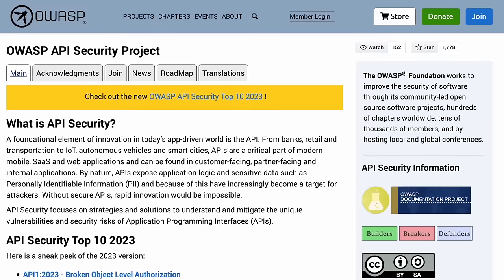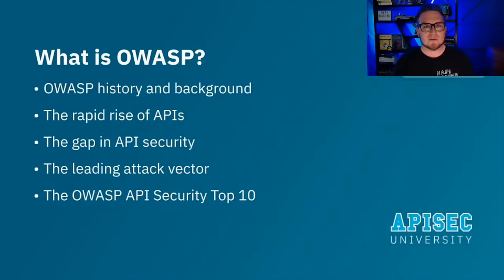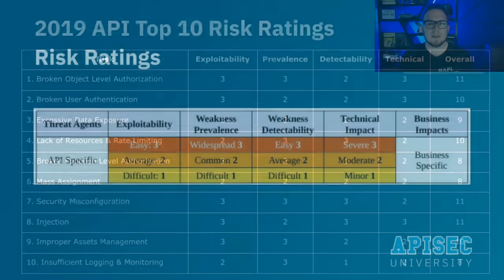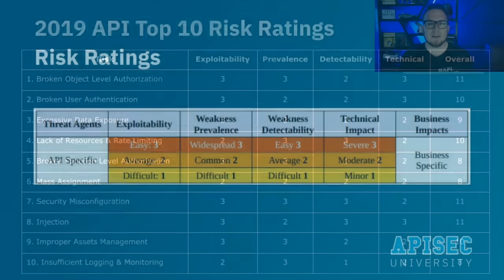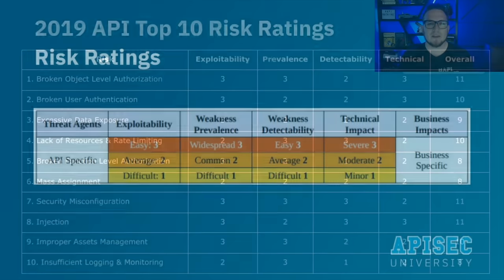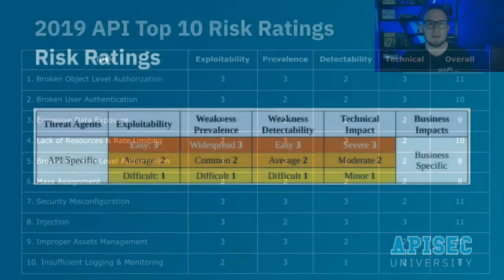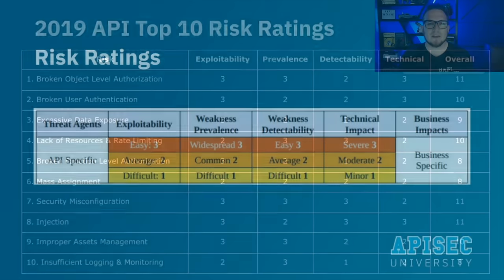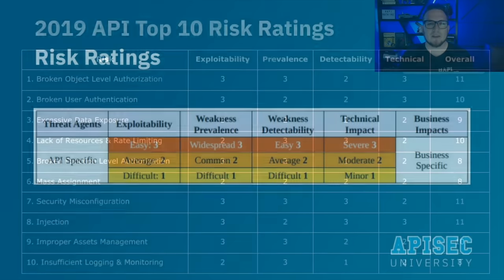OWASP API Security Top 10 Course – Secure Your Web Apps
Learn about the OWASP API Security Top 10, 2023 edition. In this crash course, you will learn about each security risk and learn techniques to fortify your APIs against potential threats. The course also covers key concepts that didn’t make it into the Top 10.

⭐️ Contents ⭐️
Introduction
⌨️ (0:00:00) Welcome to APIsec University
⌨️ (0:01:46) Introduction to OWASP API Security and Beyond!
⌨️ (0:03:06) How the Course Works
⌨️ (0:05:16) Course Objectives

What is the OWASP API Security Top 10
⌨️ (0:06:38) What is OWASP
⌨️ (0:09:58) How is the Top 10 Compiled?
⌨️ (0:12:19) Mapped to External Sources
⌨️ (0:13:30) Updates to the OWASP API Security Top 10

⌨️ (0:19:38) API1:2023 - Broken Object Level Authorization
⌨️ (0:25:07) API2:2023 - Broken Authentication
⌨️ (0:32:23) API3:2023 - Broken Object Property Level Authorization
⌨️ (0:39:08) API4:2023 - Unrestricted Resource Consumption
⌨️ (0:42:54) API5:2023 - Broken Function Level Authorization
⌨️ (0:48:02) API6:2023 - Unrestricted Access to Sensitive Business Flows
⌨️ (0:51:48) API7:2023 - Server Side Request Forgery
⌨️ (0:56:49) API8:2023 - Security Misconfiguration
⌨️ (1:05:00) API9:2023 - Improper Inventory Management
⌨️ (1:11:22) API10:2023 - Unsafe Consumption of APIs

Beyond the Top 10
⌨️ (1:15:19) Injections
⌨️ (1:18:25) Insufficient Logging & Monitoring
⌨️ (1:20:38) Business Logic Flaws

👾 davthecoder
👾 jedi-or-sith
👾 南宮千影
👾 Agustín Kussrow
👾 Nattira Maneerat
👾 Heather Wcislo
👾 Serhiy Kalinets
👾 Justin Hual
👾 Otis Morgan
👾 Oscar Rahnama